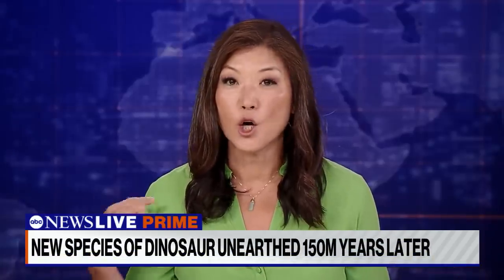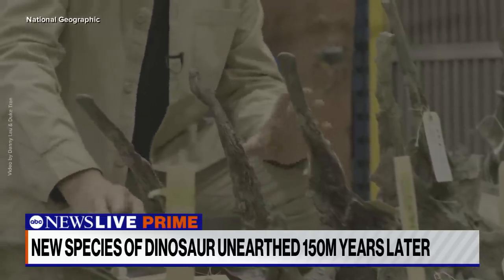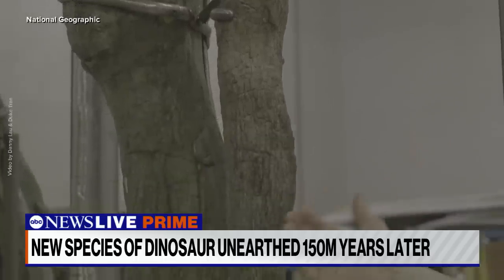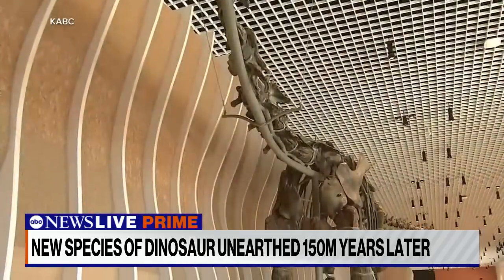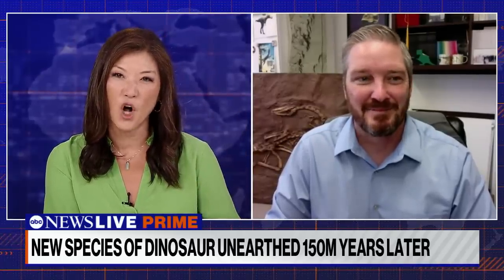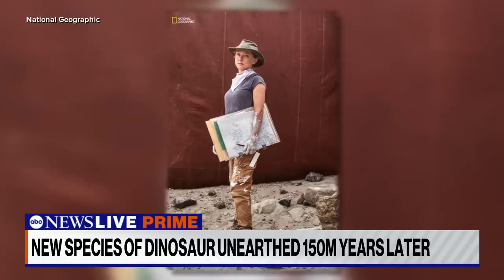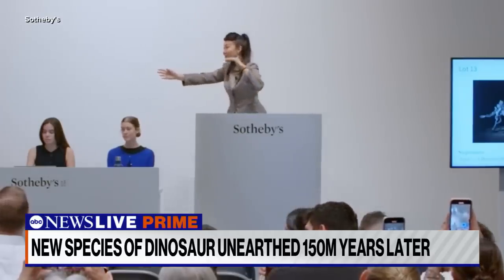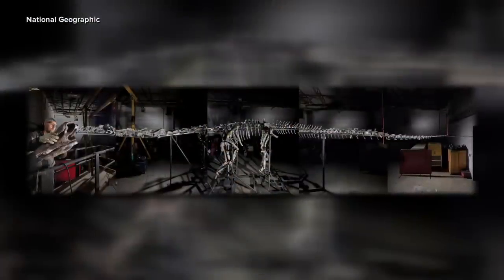Dr. Nate Smith on discovery of new dinosaur species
ABC News' Juju Chang speaks with Dr. Nate Smith about the discovery of a new species of dinosaur and the journey of piecing the 150-million-year-old giant named Gnatalie back together.

ABC News Digital is your daily source of breaking national and world news, exclusive interviews and 24/7 live streaming coverage. ABC News is the home to the #1 evening newscast “World News Tonight” with David Muir, “Good Morning America,” “20/20,” “Nightline,” “This Week” with George Stephanopoulos, “ABC News Live Prime” with Linsey Davis, plus the daily news podcast “Start Here.”